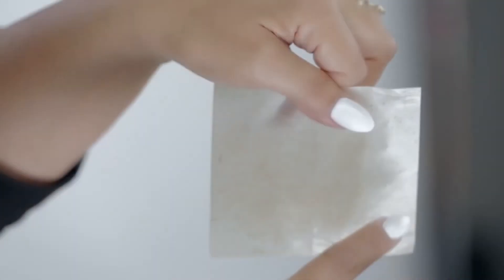Wie benutze ich den beautyblender Blotterazzi? - English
Das Must-have für jede Handtasch - Der beautyblender Blotterazzi!

Der perfekt mattierte Teint von morgens verlangt bereits gegen Mittag nach einer Auffrischung und lässt das Abend-Make-Up alles andere als makellos erscheinen. Den glanzvollen After-Work-Auftritt haben wir uns anders vorgestellt.

Mit dem beautyblender Blotterazzi gehört eine glänzende T-Zone der Vergangenheit an, denn er frischt jedes Make-Up sekundenschnell auf und sorgt für ein natürlich schönes Finish. Dank seiner besonders flachen Tropfenform mattiert der blotterazzi nicht nur große Flächen, sondern erreicht auch mühelos schmale Gesichtspartien. Das patentierte Material im beautyblender-Pink lässt sich mit der beiliegenden Probe des blendercleansers leicht von Bakterien sowie Schweißrückständen befreien und ist die wiederverwendbare Alternative zu herkömmlichen Puderpapieren.

Als perfekter Begleiter für unterwegs ist der blotterazzi mit seiner stylischen Verpackung samt integriertem Spiegel das Must-have für jede Handtasche. Für ein perfektes Finish zwischendurch - ganz ohne Glanz!
Einzigartiges Material des beautyblender Blotterazzi

    Weiche Open-Cell-Struktur verschließt sich bei leichtem anfeuchten - Make-up sammelt sich nur an der Oberfläche
    Minimaler Make-up Verbrauch
    Ebene, gleichmäßige Auftragung und Ausblendung
    Minimale Wasserretention

Anwendungsprodukte für den beautyblender Blotterazzi

    Makeup
    Puder
    Pflegecreme
    Concealer
    Bräunungscreme